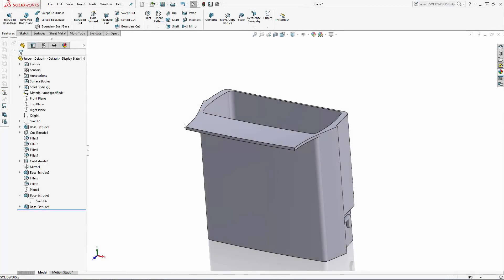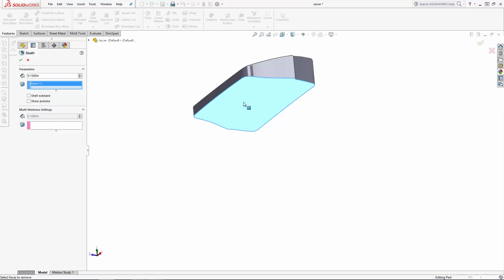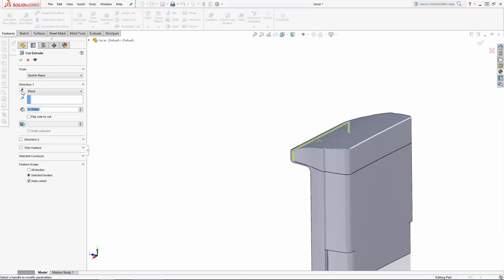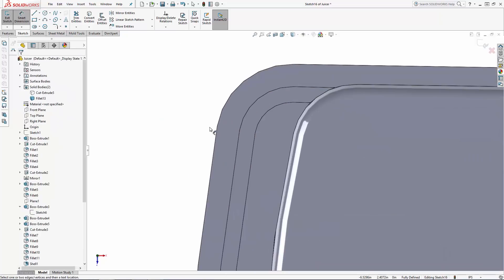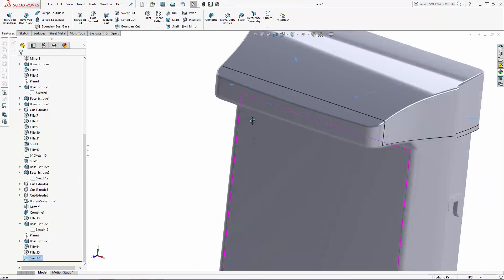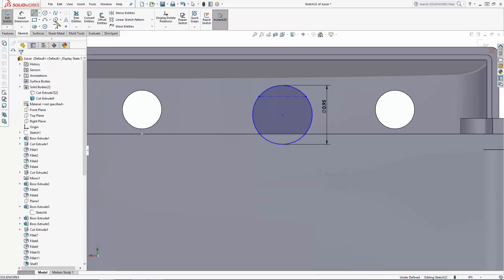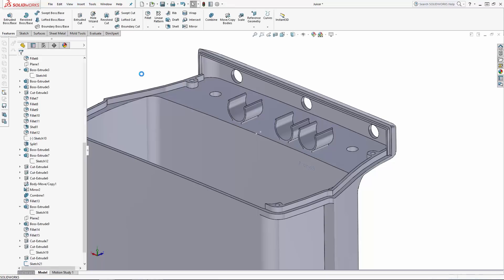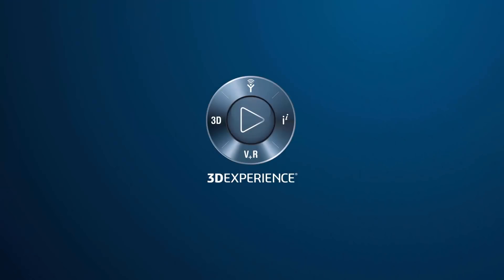SOLIDWORKS Juice Dispenser Tutorial - Part 2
Welcome back to our 3-part series where we are celebrating our budding engineers by designing and building a custom refrigerator juice dispenser! In part 1 of the series we laid out the basic shape of the dispenser shell.  In part 2 we’ll wrap up the design by modeling a removable lid several internal details of the dispenser using more essential modeling techniques and some unique sketch patterning tools.